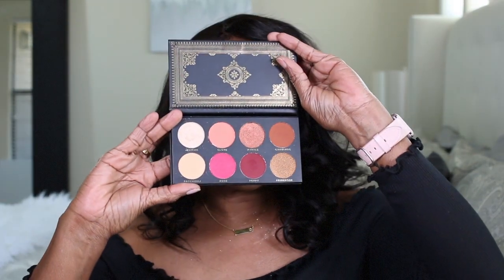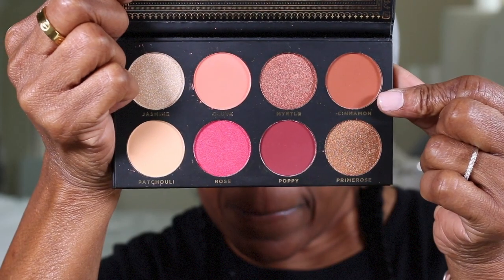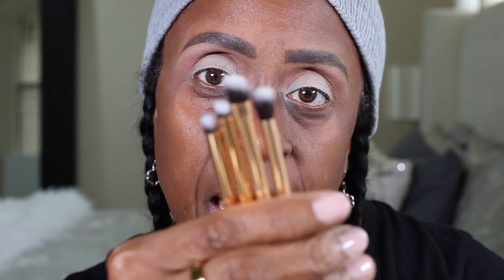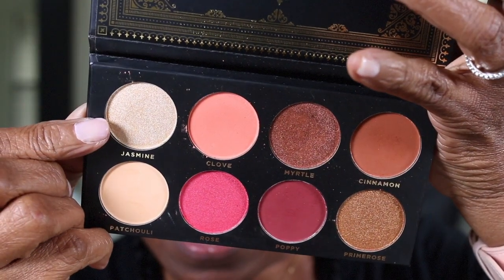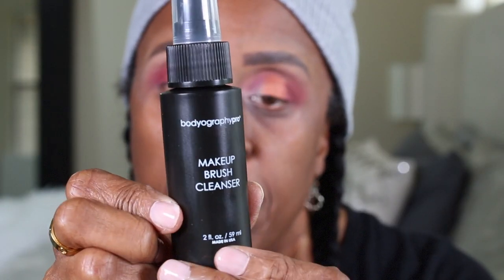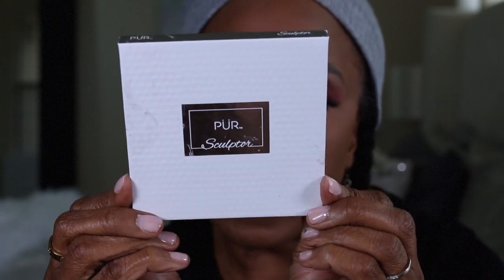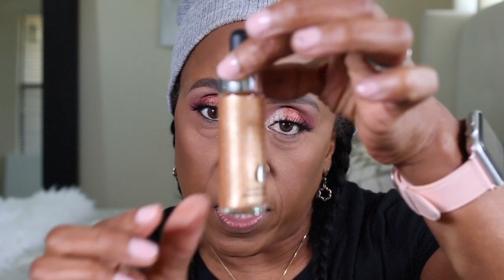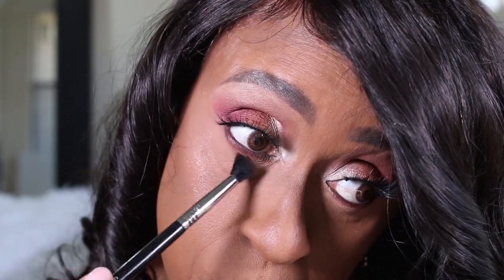ACE BEAUTE' GRANDIOSE EYES |DEMI826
Love The Boxy Charm Eyeshadow Palettes

ACE BEAUTE' GRANDIOSE EYE PALETTE

Camera's used:
Canon 70D
Canon G7X Mark II
I-Phone 10 X